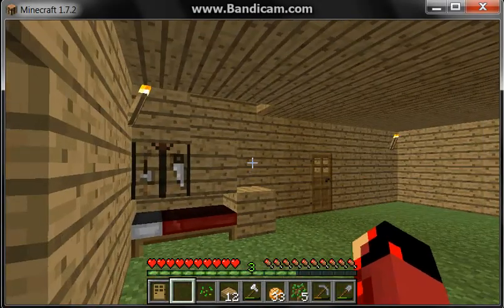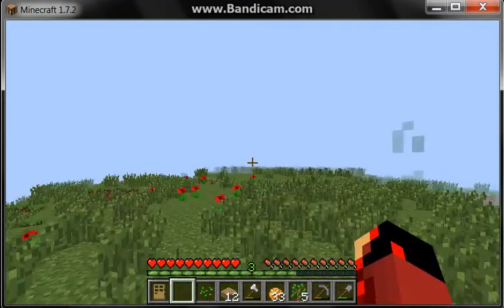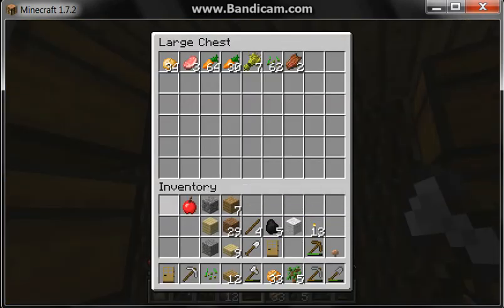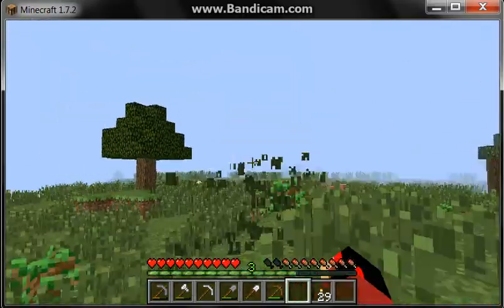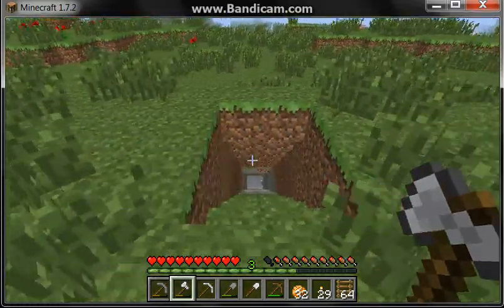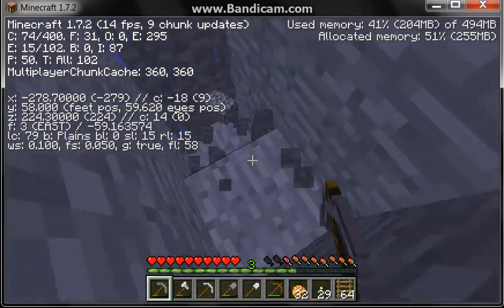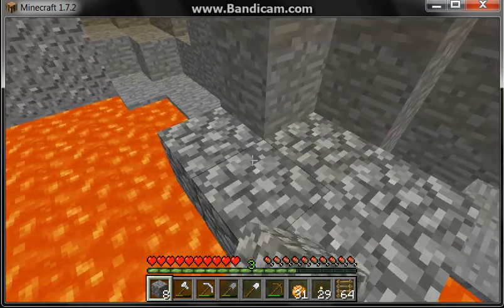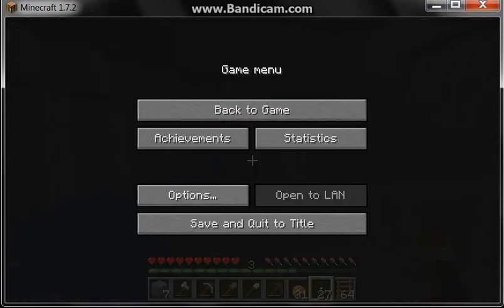minecraft lp episode 5